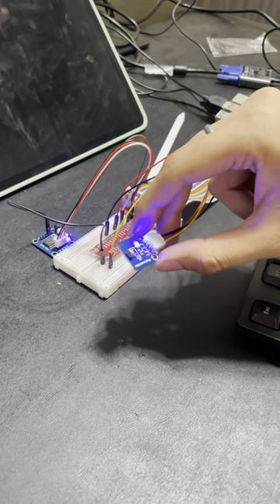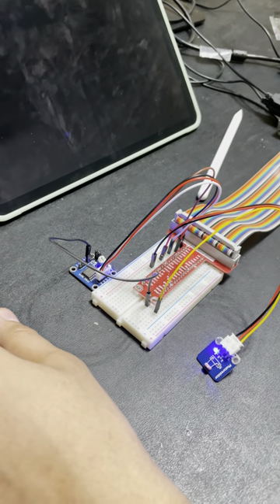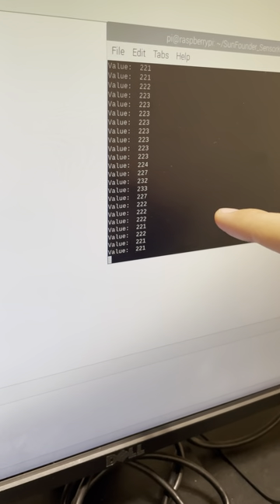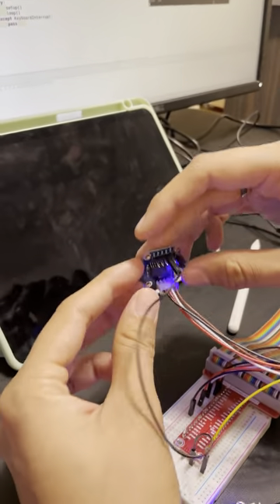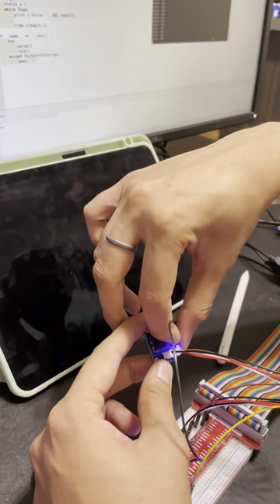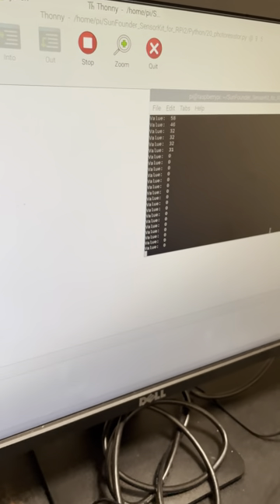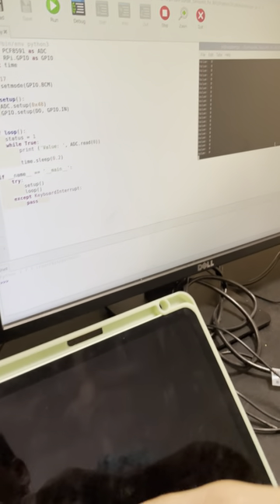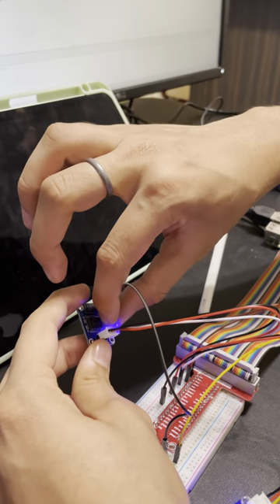Raspberry Pi: Photo-resistor module with PCF8591 Converter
Video for ASU’s FSE 100: Introduction to Engineering class of a Raspberry Pi setup consisting of a Photo-resistor module with a PCF8591 Digital-Analog converter used to tune the amount of current in the circuit